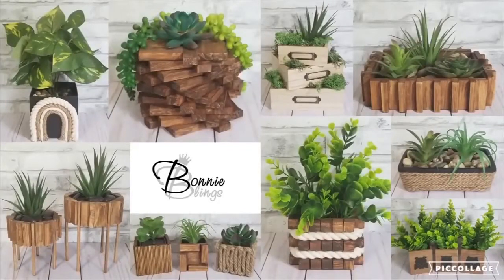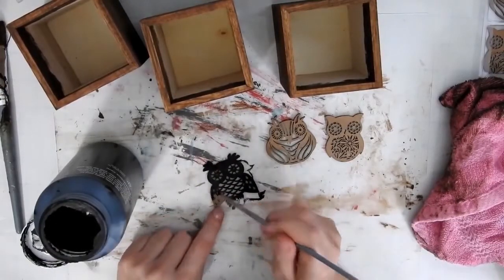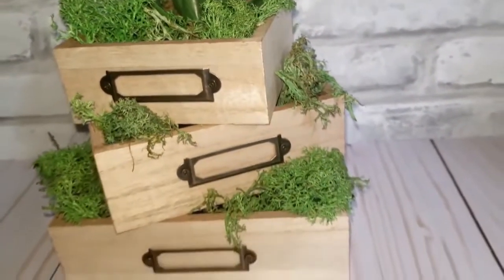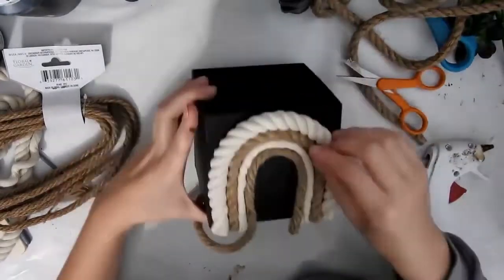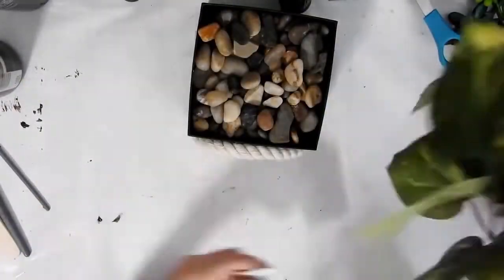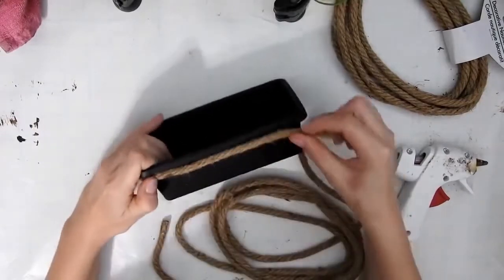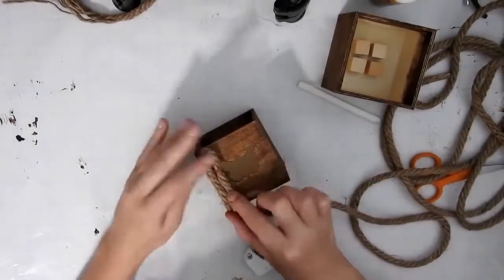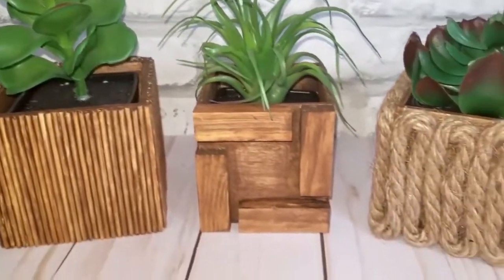11 DOLLAR TREE WOOD PLANTERS